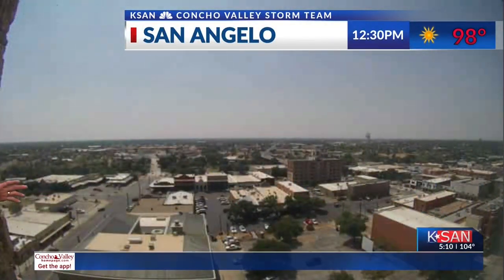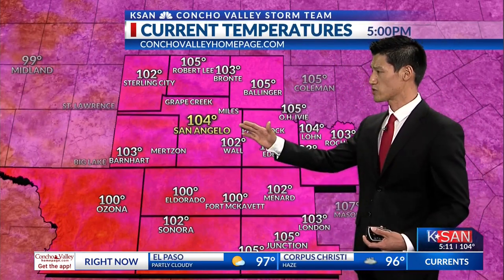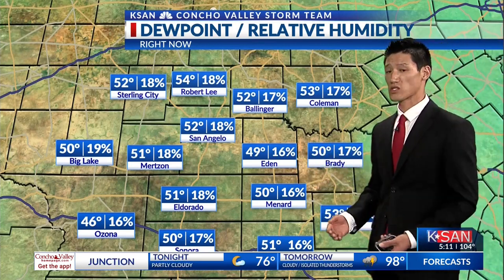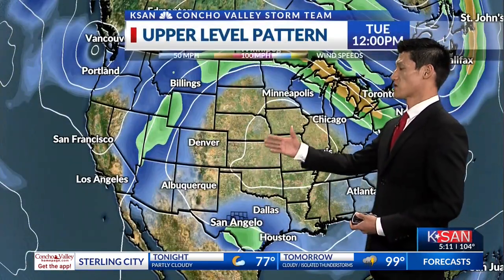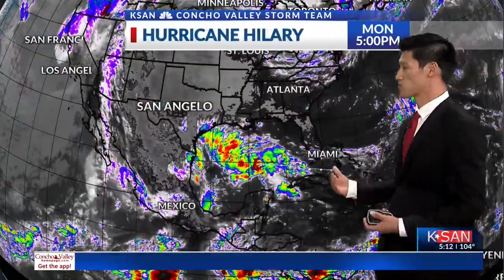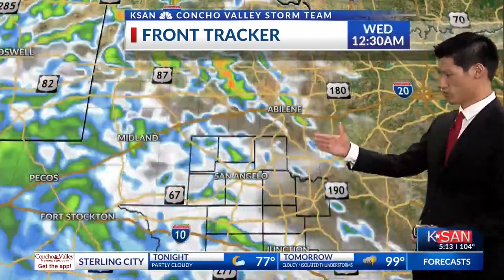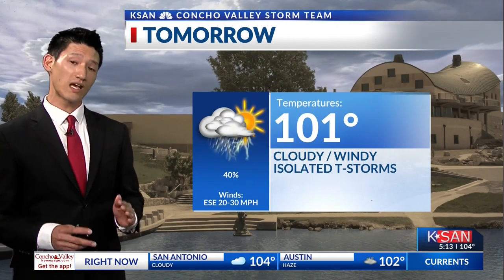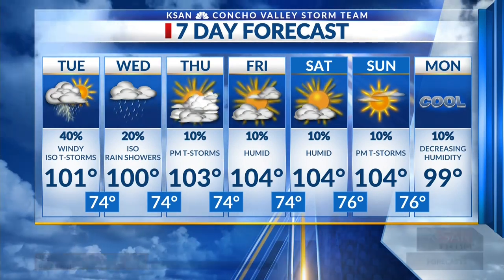KSAN Evening Weather Outlook: Monday August 21st, 2023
One last hot day before much needed rain makes into the Concho Valley for a few days.